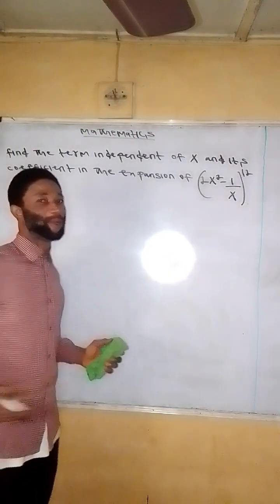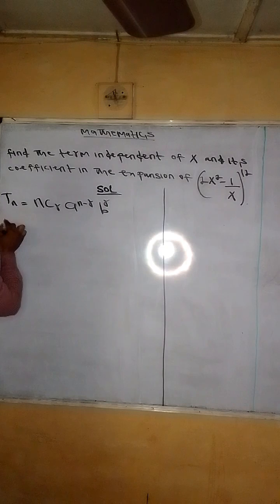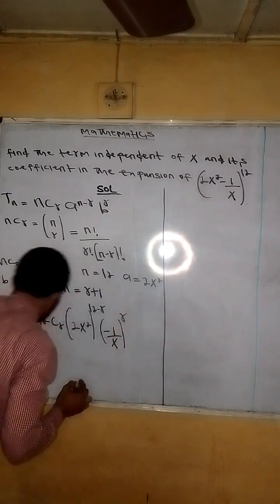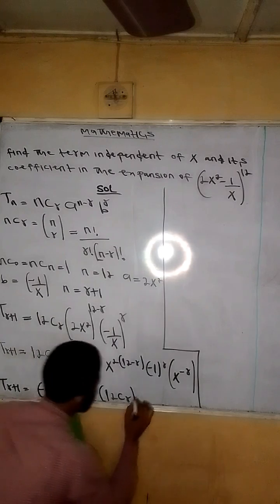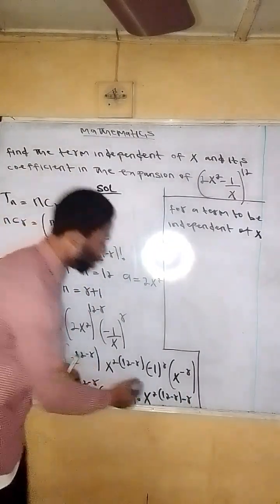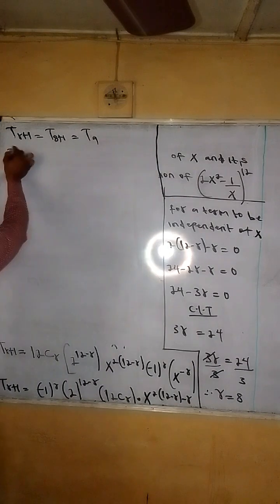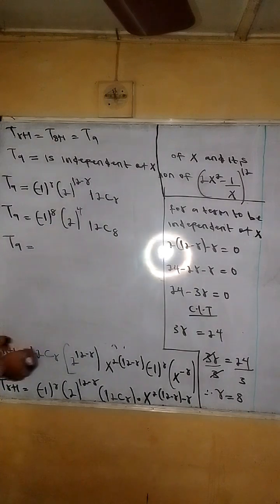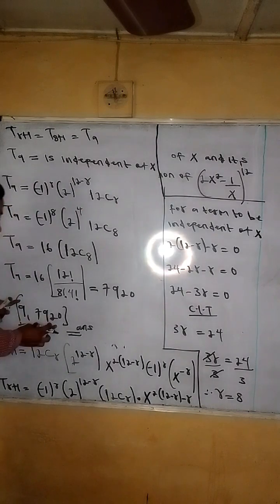binomial theorem part2(some solved examples)